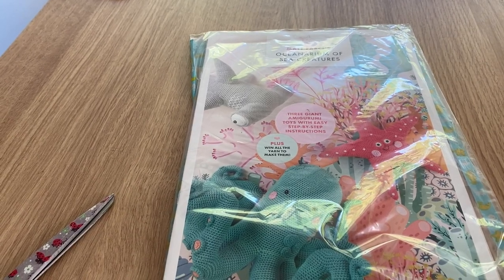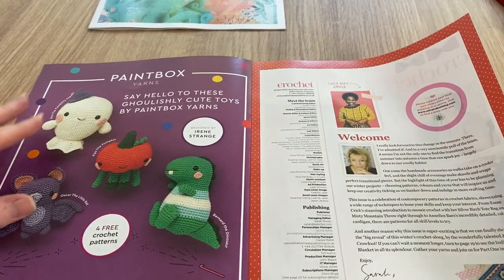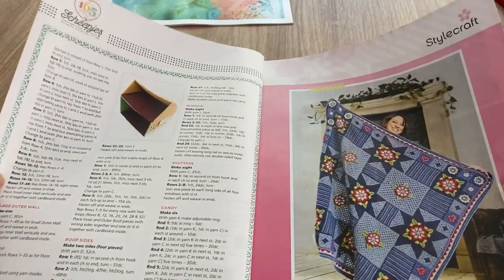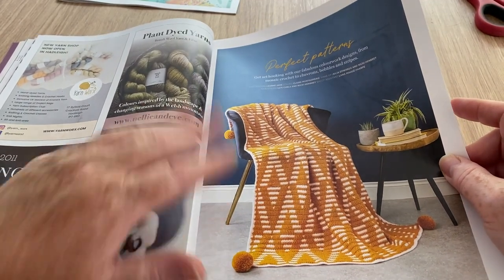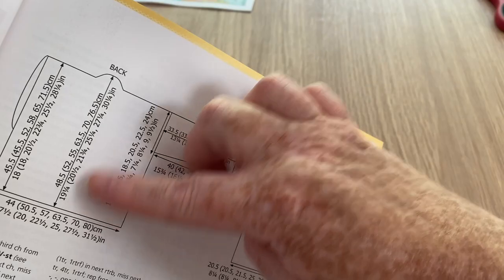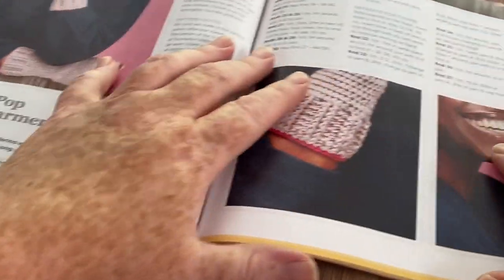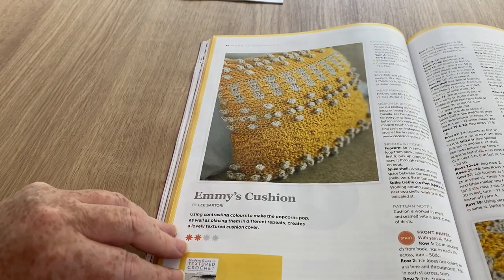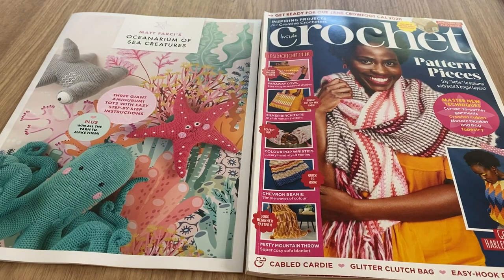Open With Me No 36 THE BEST SO FAR Inside Crochet Magazine Issue No 140 | Crochet Rocks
Open With Me No 36 THE BEST SO FAR Inside Crochet Magazine Issue No 140 | Crochet Rocks By Tracy  @Crochet Rocks

THIS edition has to be the BEST Inside Crochet magazine i have reviewed so far. i am now having to try to obscure the pattern as much as possible due to a request from the publishers of some of the magazines to be fair to their designers.

The first one is quite self explanatory but the second one has a lot of varied content and will have YouTube help videos on there too..